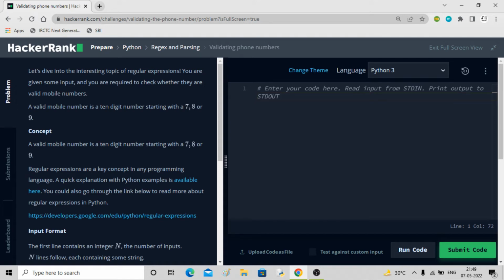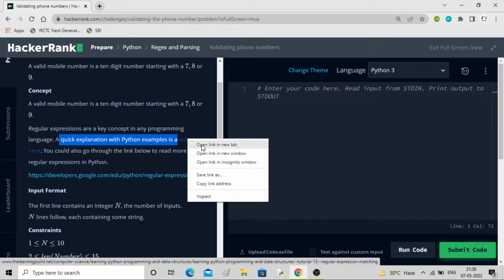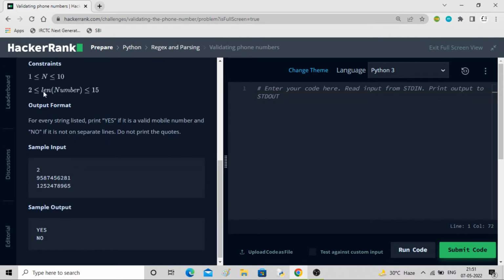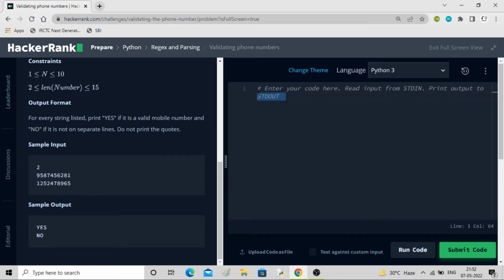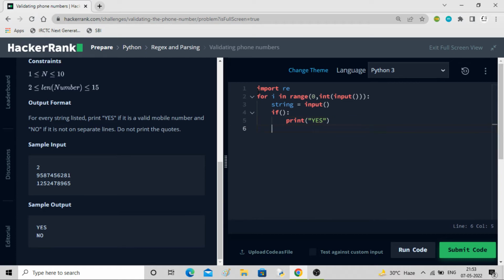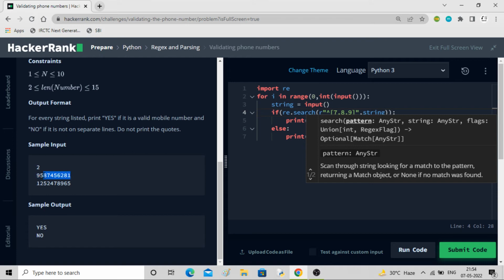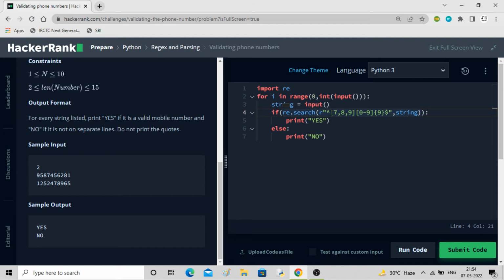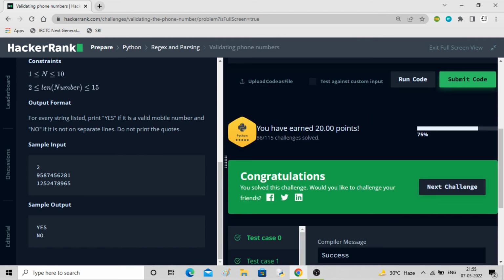Python Programs #85: Validating phone numbers